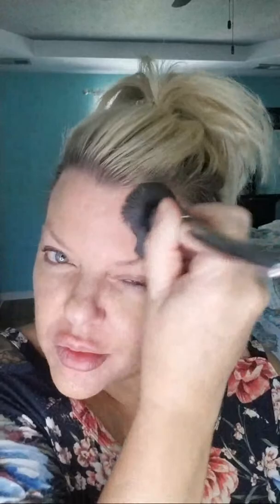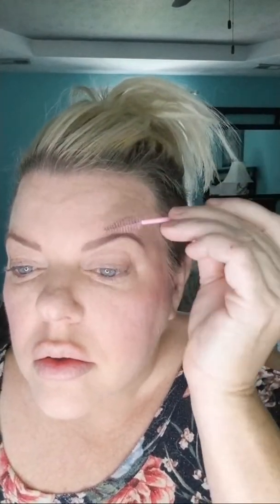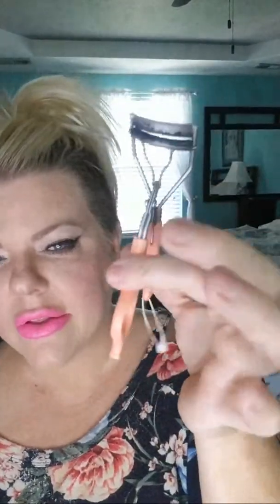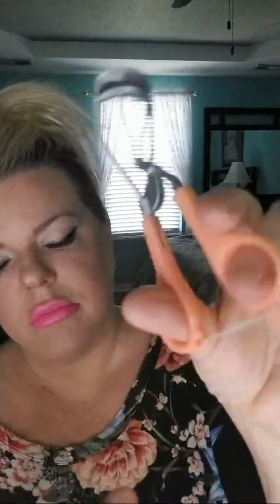Home Body Glam Day